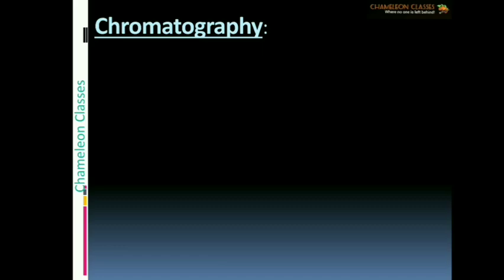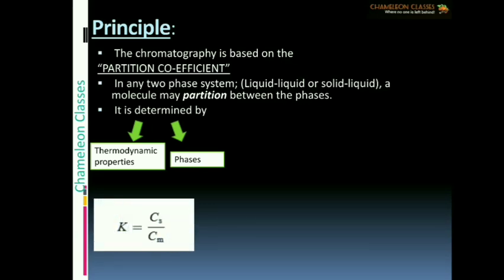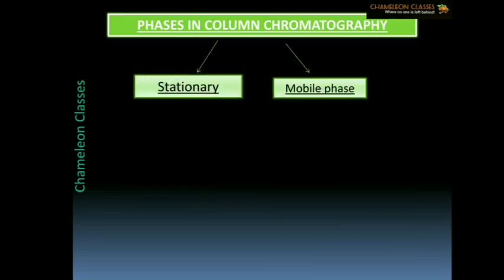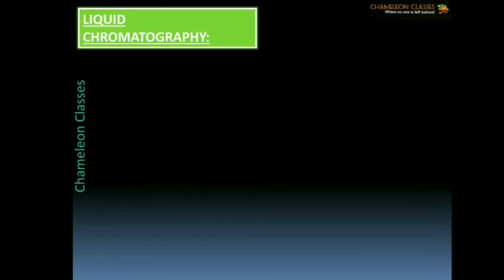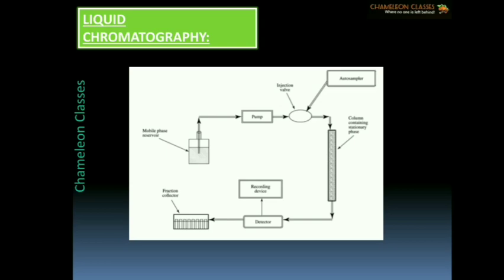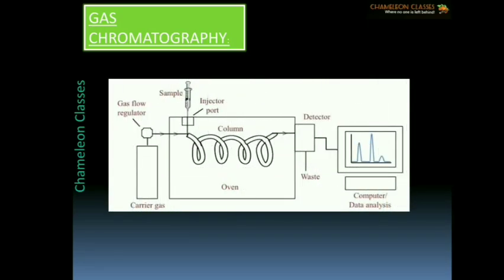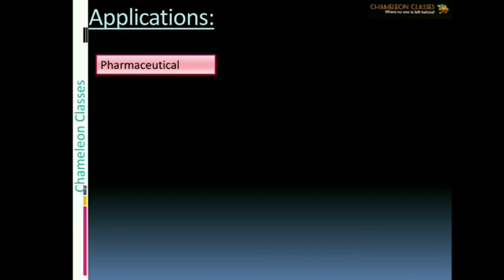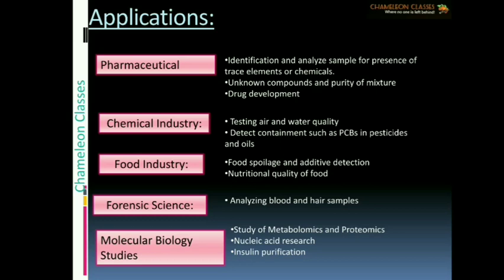Chromatography | Liquid Chromatography | Gas Chromatography | Bioanalytics | Biotechnology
Bioanalytical techniques/Biotechnology Lecture | Chromatography |Basic Concept|Definition|Types|

This lecture will be going to talk about a very basic and useful technique- "Chromatography". It will make you understand the basic principle behind the chromatography system and also the phases and basic Liquid and Gas Chromatography. The detailed explanation of other types of specialized chromatography will be discussed in the upcoming video.

Speaker and content: Sakshi Agrawal